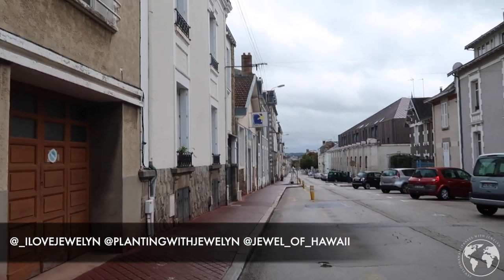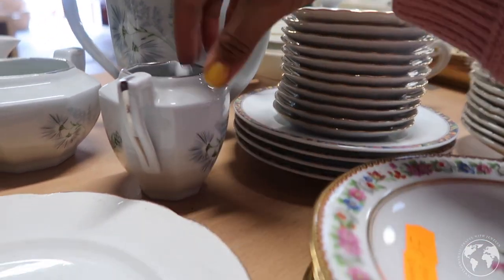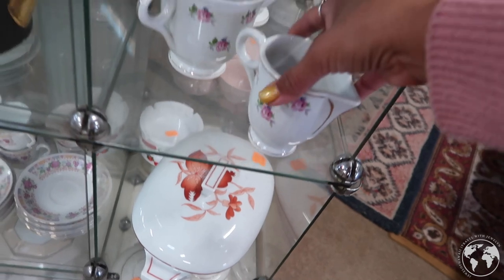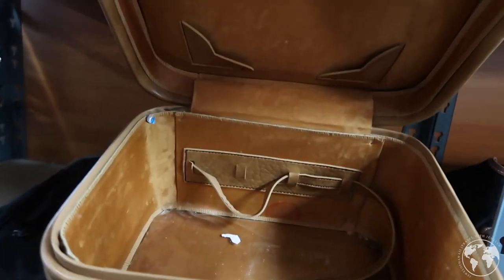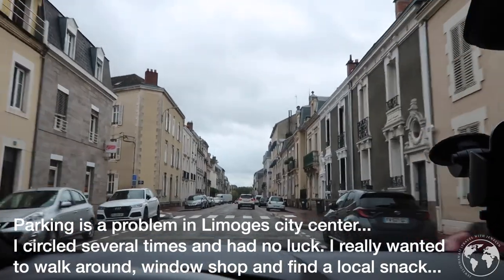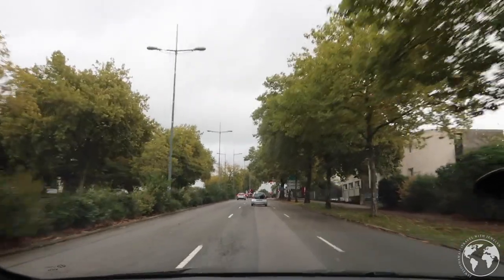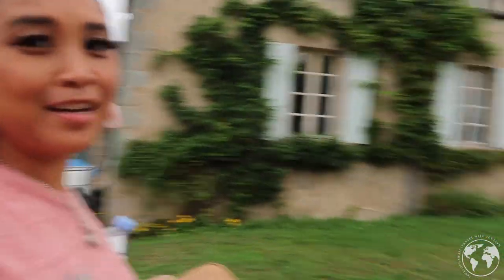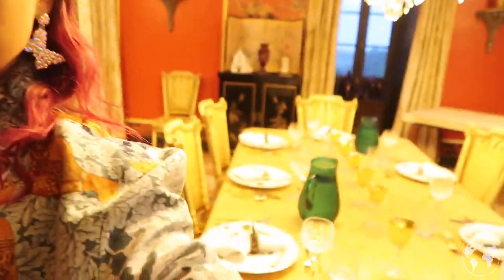Thrift with me in Limoges | France 2022 | Travel with Jewelyn | JEWELOFHAWAII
*** All hate comments from the chateau community will be deleted and blocked. The past 2 months of your hate comments has made being on the internet toxic *** I've now come to find out that this content creator has a huge following that loves her and a huge following that hates her *** This is my experience and I choose to share it on my channel. If you don't like anything about me please click off of my page ***

Aloha everyone!

I finally made it back to France!
Back with another TWJ! Enjoy!

 2023 daily upload schedule:
Main channel- Monday & Thursday
Vlog channel- Tuesday, Wednesday, Friday, Saturday & Sunday

3655 S Durango Drive #29